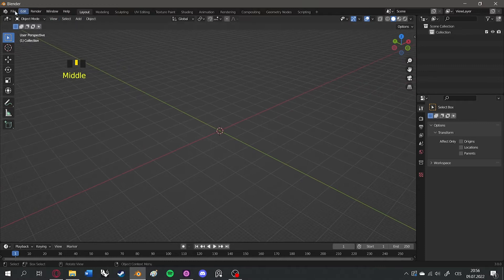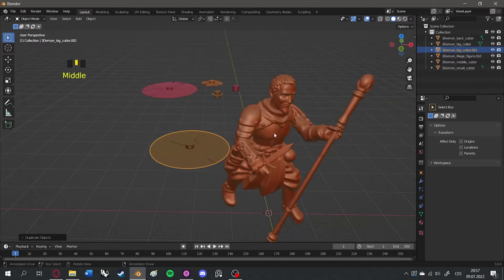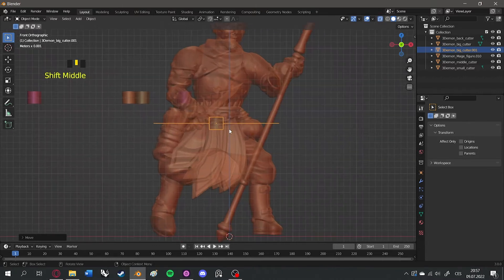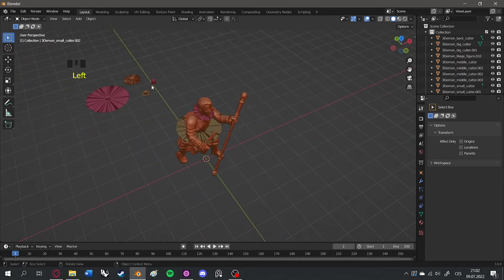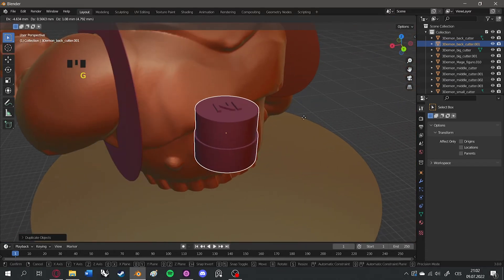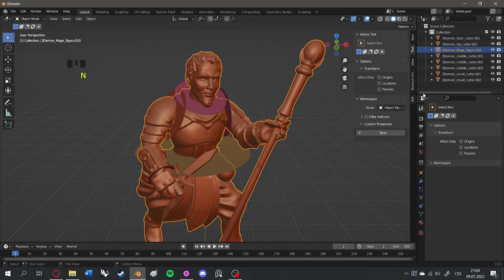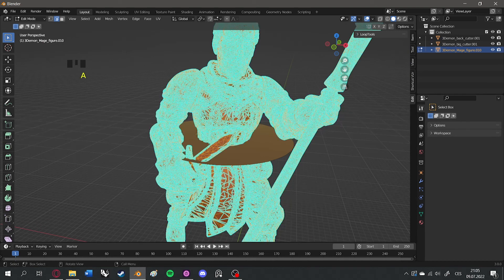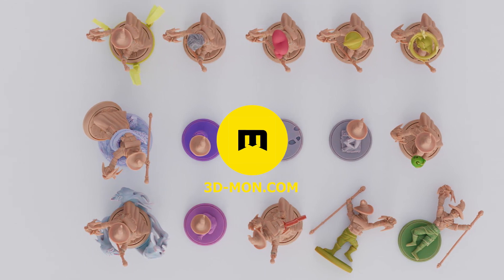How to cut any DnD figure into a modular MAGNETIC one (Free STL)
This is how you can turn any 3D printable D&D figure into a modular MAGNETIC one using Blender.

Or have a look at our 3D printable Conditions Markers for Dungeons and Dragons: